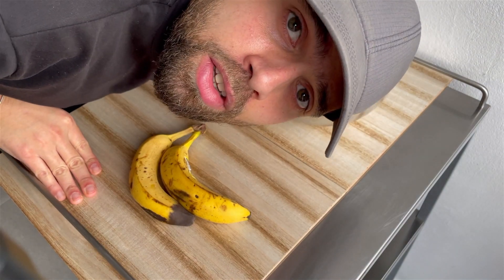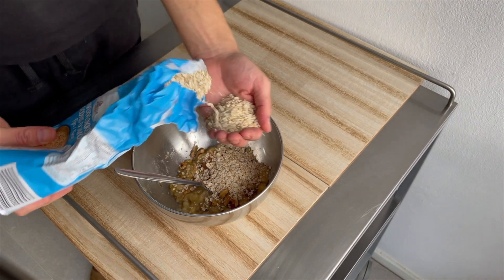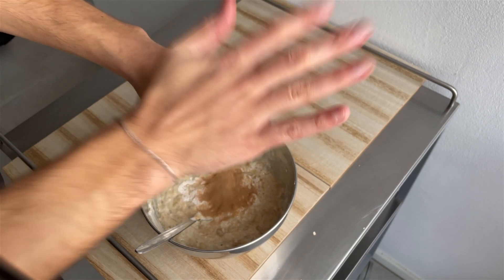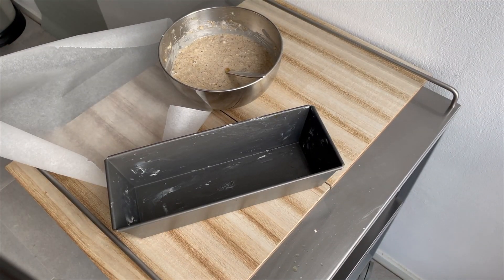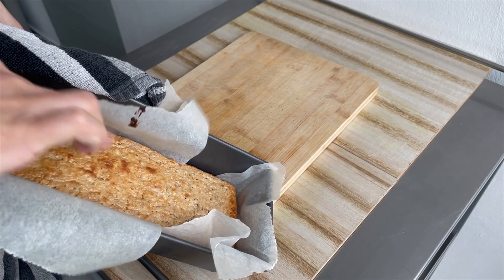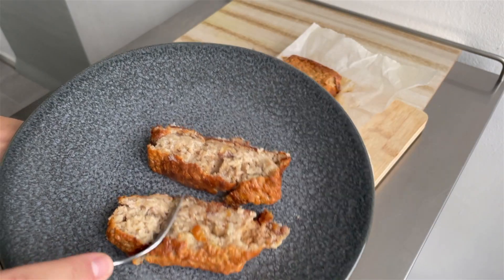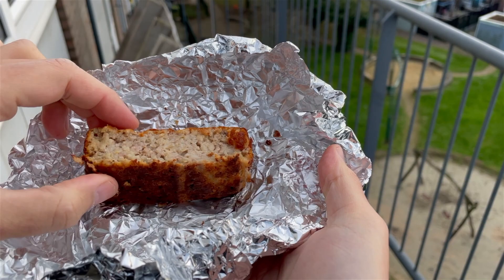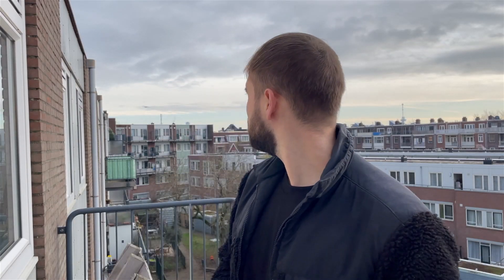Moist and semi-healthy Banana Bread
Buckle up and get ready for a smooth and easy ride... Cuz we are doing banana bread!

Ingrediënts (no particular order) :
 2 bananas
 2 eggs
 250 grams of oats
 250 grams of full-fat Greek yogurt
 1 teaspoon of baking powder
 1 teaspoon of salt
 1 handful of chopped walnuts
 3 tablespoons of (brown) sugar